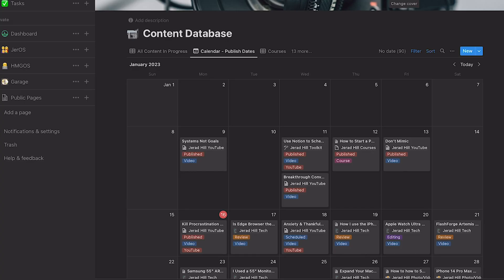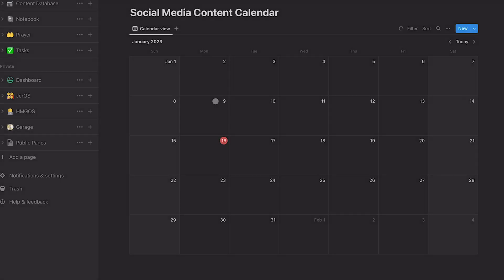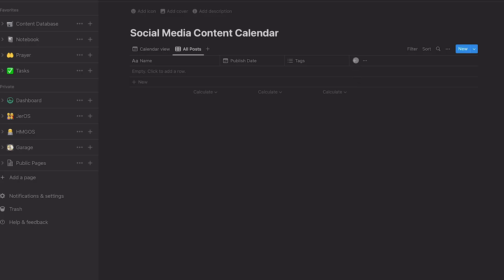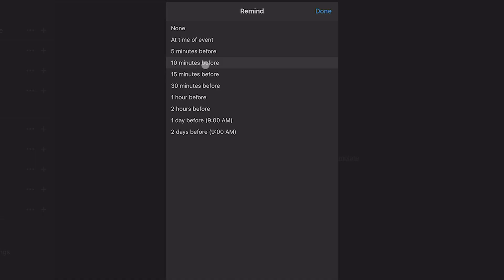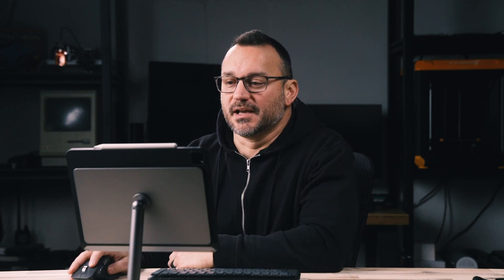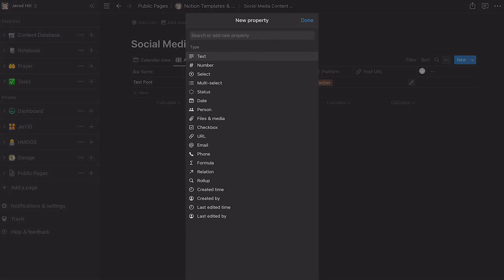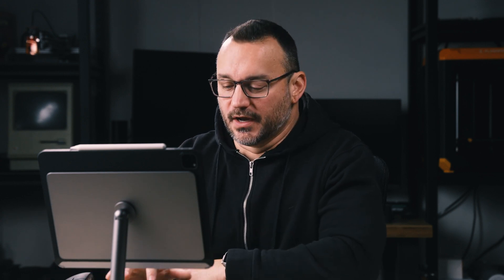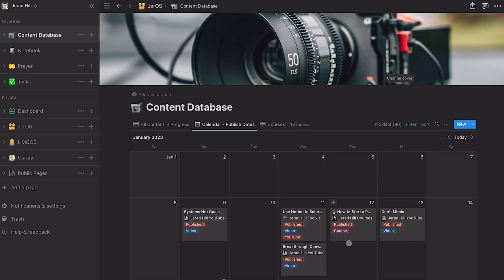How to Create a Social Media Content Calendar in Notion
Notion is an excellent tool for organizing content. In this video, I walk through creating a social media calendar.

Time Stamps